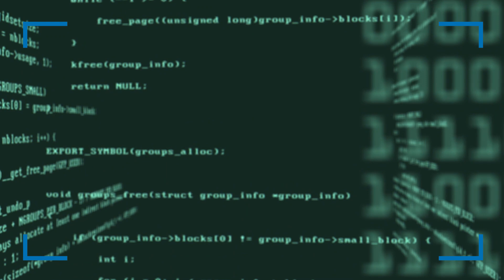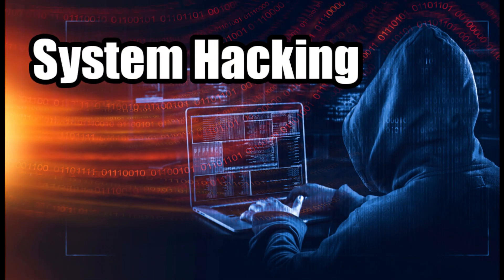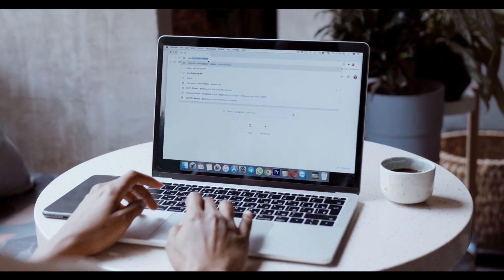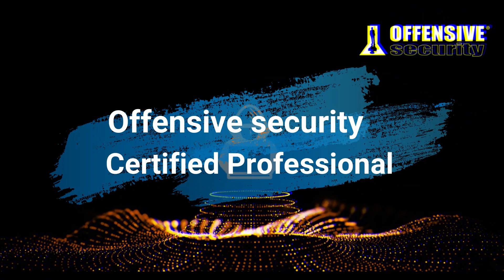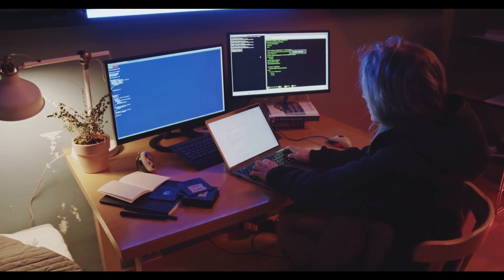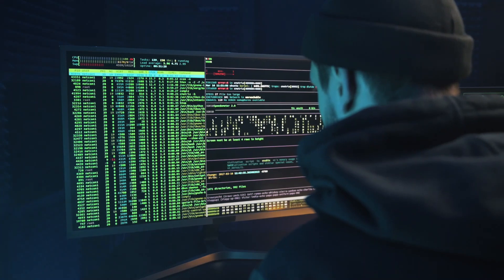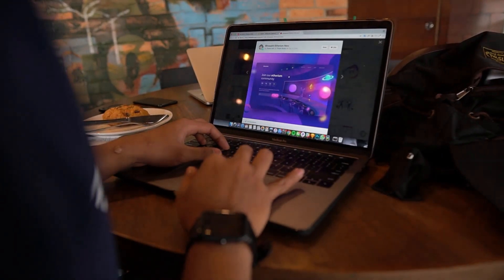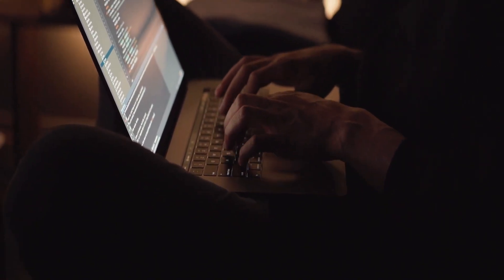CEH VS OSCP | Cyber Security | Ethical Hacking | Bug bounty hunting | Penetration testing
The Certified Ethical Hacker C E H and Offensive Security Certified Professional O S C P are both certifications in the field of cybersecurity, but they have different focuses and approaches.
In the rapidly evolving field of cybersecurity, staying ahead of the game is crucial. As the demand for skilled professionals rises, obtaining relevant certifications can significantly boost your career prospects. Two prominent certifications in the industry are Certified Ethical Hacker and Offensive Security Certified Professional. in this video will compare and contrast C E H vs O S C P, exploring their significance, exam formats, job opportunities, and more.